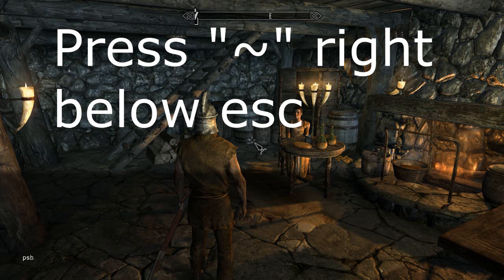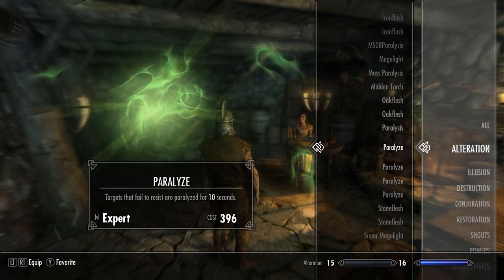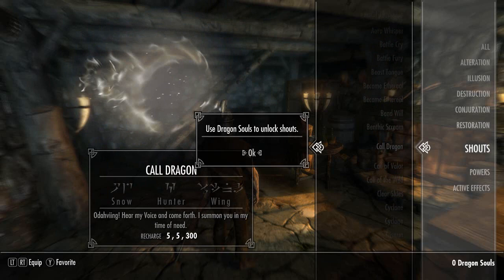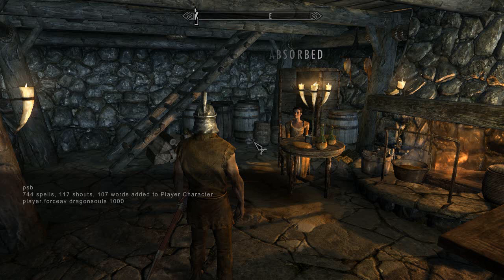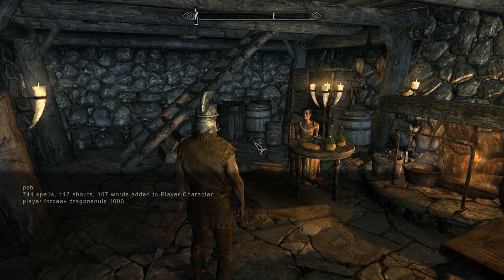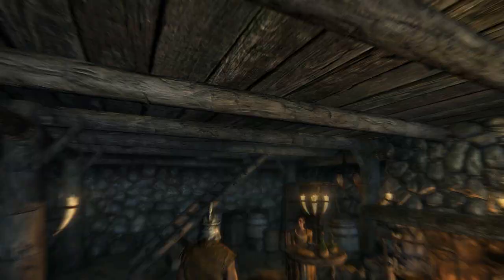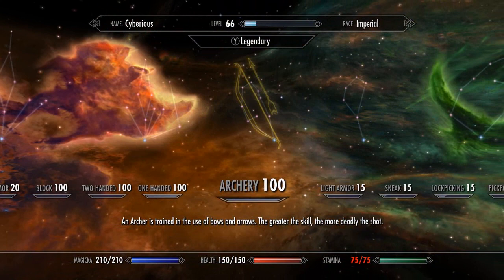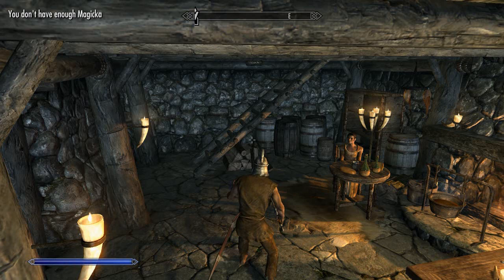Skyrim, How to Unlock All Spells, Skills, Unlimited Magicka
This is a tutorial of how to use console commands on the PC to get everything you ever wanted and more in Skyrim. I will show you how to unlock all spells, abilities, and stats. Links are below that detail more console commands.